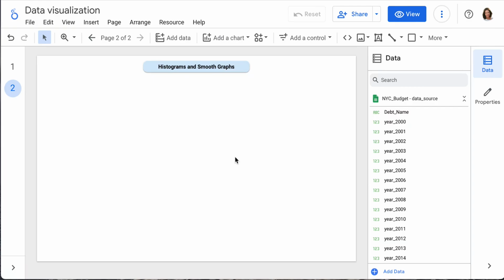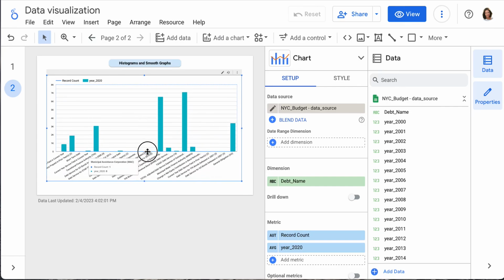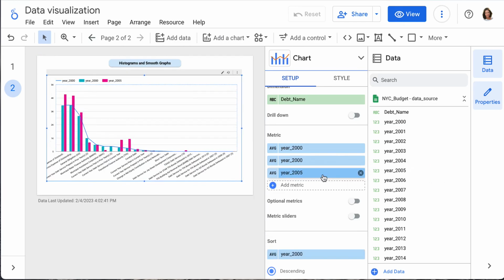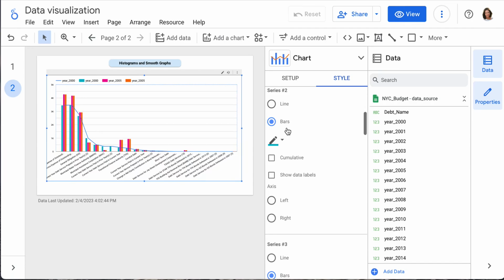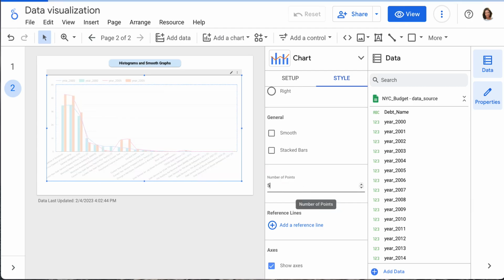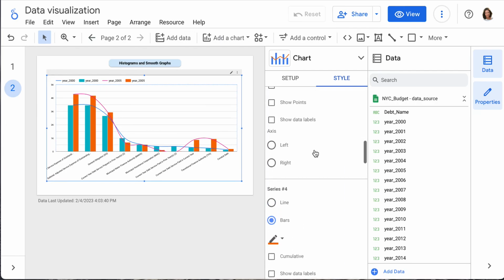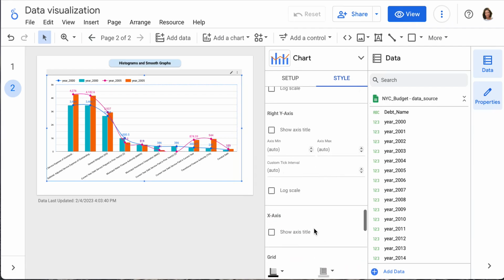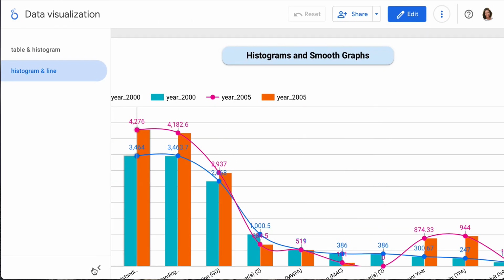Create Bar chart and Smooth Graphs in Data Studio - Dr. Nesvit